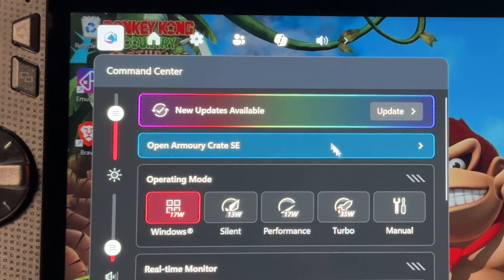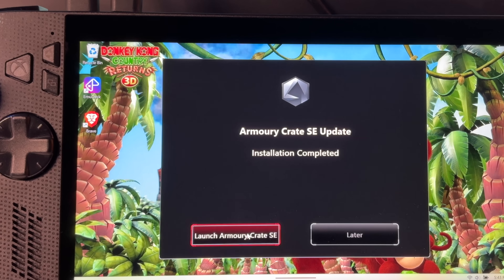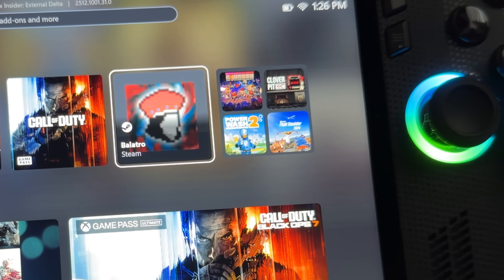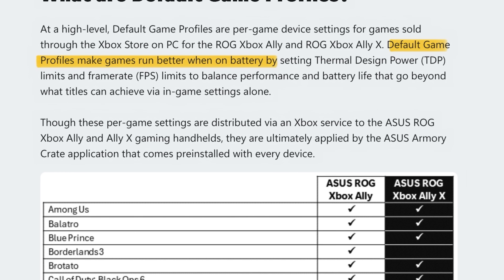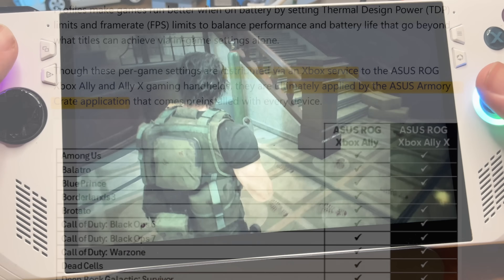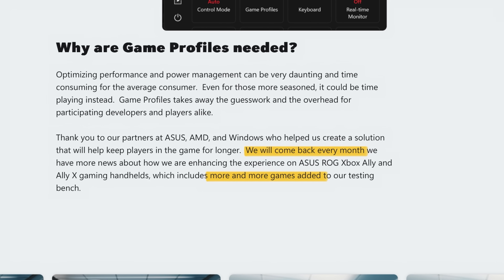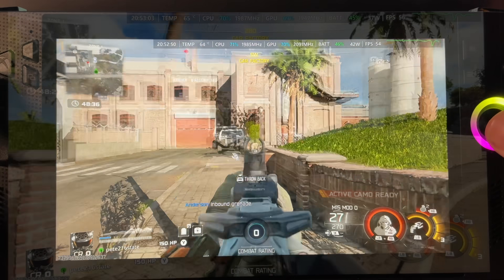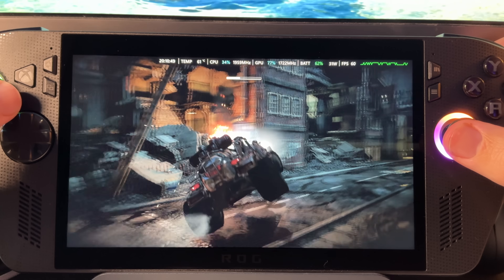THIS new update is a GAMECHANGER for Xbox Ally & Ally X!!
In this video, we look at a huge new update that has started rolling out over these past few days for the Xbox Ally and Ally X handhelds, that introduces an absolutely game changing feature called Default Game Profiles.

Let's go through how to get this update including something that surprised me, and also the top 10 key aspects we need to know all about Default Game Profiles, including whether this will ever come over to the ROG Ally and Ally X handhelds.

Plus I’ll test out 3 games to see what difference this new Default Game Profile feature brings to us…

📺 Essential Tutorial Vids:

Do THESE 6 things FIRST with your NEW Xbox Ally/ ROG Ally! (1hr 30 Beginner’s Guide)

🕹️ My Top 15 Recommended Accessories for Xbox Ally/ ROG Ally are:

1. Carry Case
Xbox Ally:

ROG Ally:

2. Microfibre Cloths

3. Anker 100W USB C Charger

4. Anker USB C 6ft Cable

5. INIU 100W 25000mAh Power Bank:

6. Apple AirPods Pro 3

7. iVANKY 4K 8-1 Docking Station

8. Samsung Evo A2 SD Card

10. Retro SD Card
Xbox Ally, ROG Ally, Legion Go:

Steam Deck, SteamOS, Bazzite:

11. 12TB Emulation HDD for Xbox Ally, ROG Ally, Legion Go

12. Portable Monitor
PeteTalksTech40 = $40 off orders over $200
PeteTalksTech50= $50 off orders over $300

13. RayNeo Air 3S AR Glasses:

14. Ergonomic Hand Grips
ROG Ally/Ally X:

15. Portable Bluetooth Keyboard

If you purchase any of these great products above that I recommend using the link, I’ll receive a small commission at no extra cost to you and that helps to support the channel, thank you!

⏱️⏱️ VIDEO CHAPTERS ⏱️⏱️

0:00 - Intro
0:25 - How do we get this update?
2:32 - 1. Does it work with Game Pass and Steam games?
3:41 - 2. Will it work with ROG Ally handhelds?
5:00 - 3. Does it work when Plugged In?
5:26 - 4. What are the 2 main benefits?
5:53 - 5. Do we still need to do In Game Optimising?
6:33 - 6. Are Microsoft or ROG in control?
6:49 - 7. Which 70 games can be used with this?
7:07 - 8. Does it stay on when using other apps?
7:52 - 9. Why are Default Game Profiles needed?
8:13 - 10. Will new games be regularly added?
8:23 - 3 Games Tested
10:39 - 2 Bonus Treats